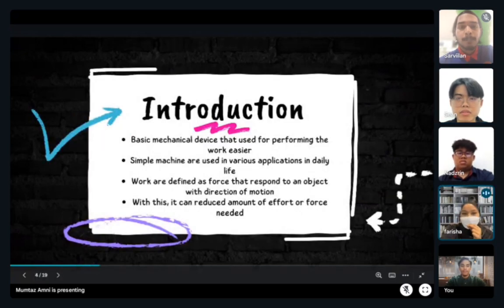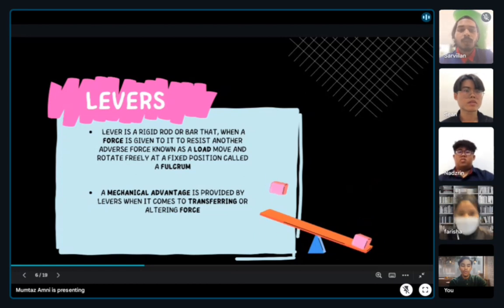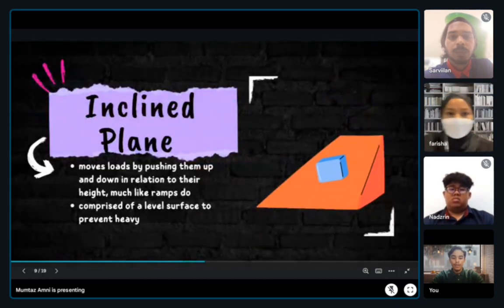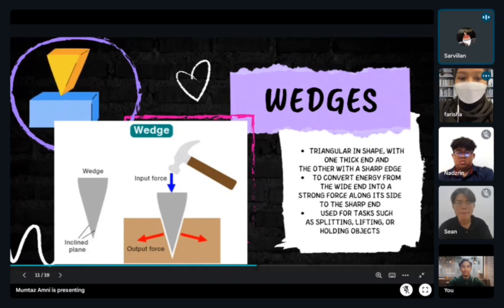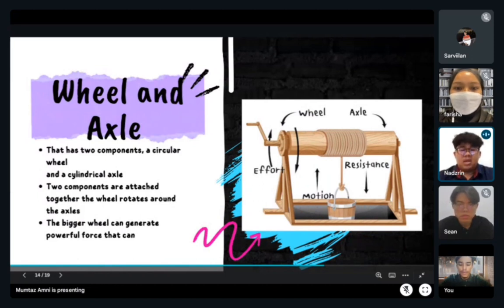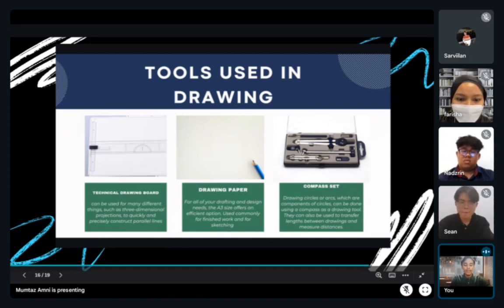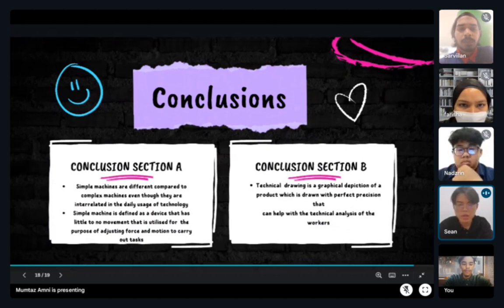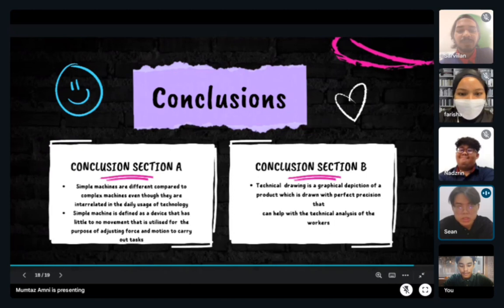BASIC ENGINEERING DMOSH 5(6 SIMPLE MACHINES)